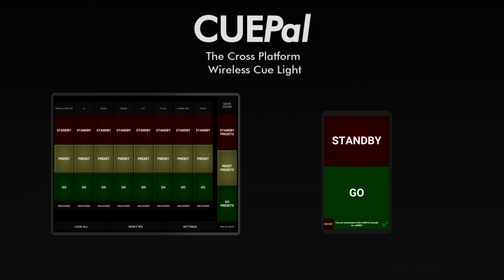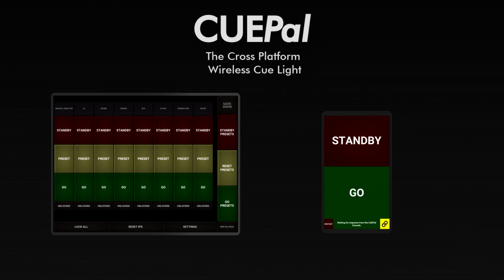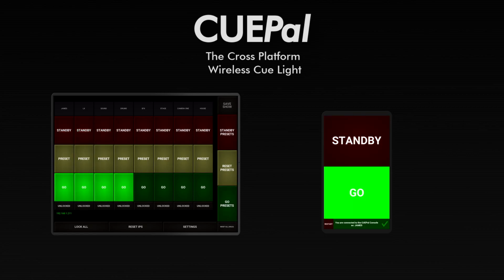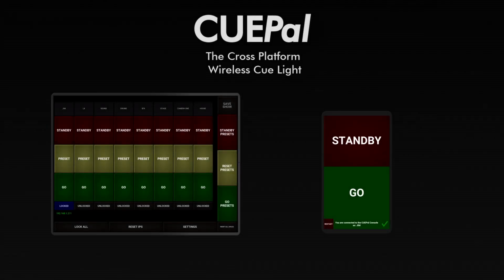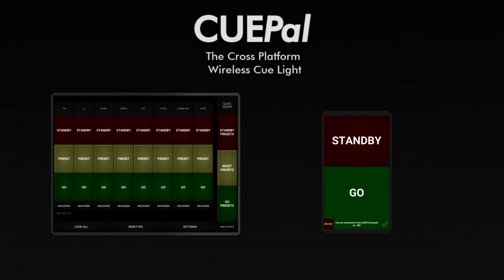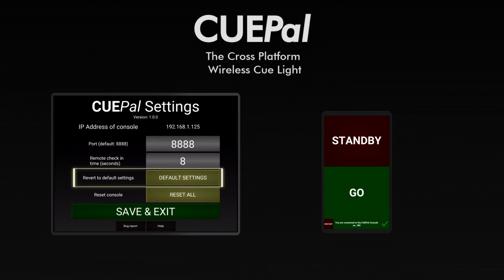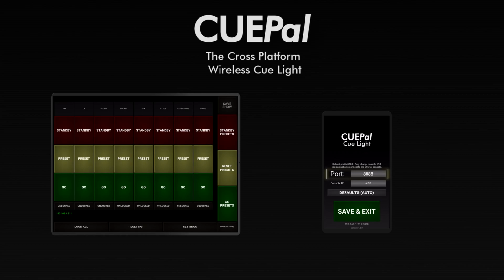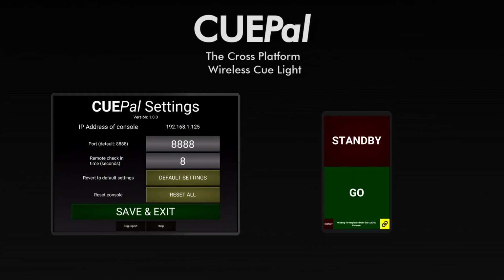CUEPal Cue Light System Overview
This video is an overview of the functions and features of the CUEPal Cue Light System.